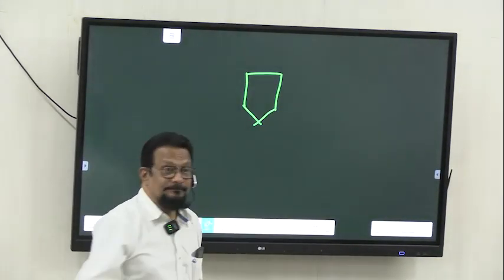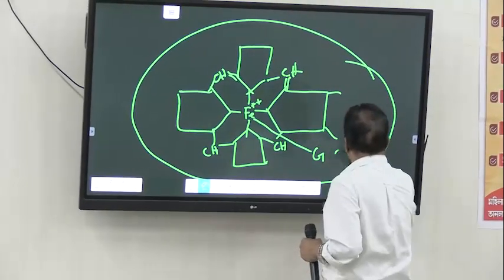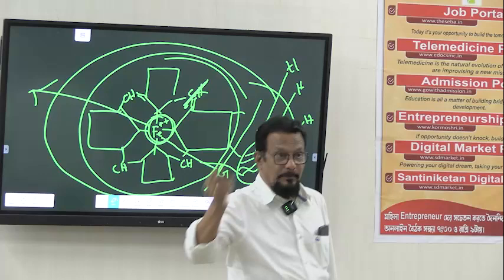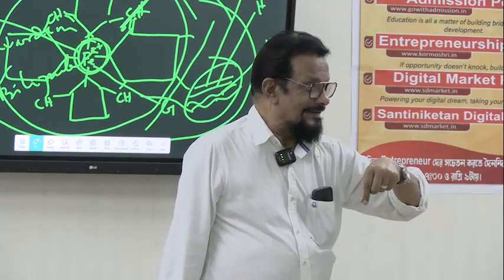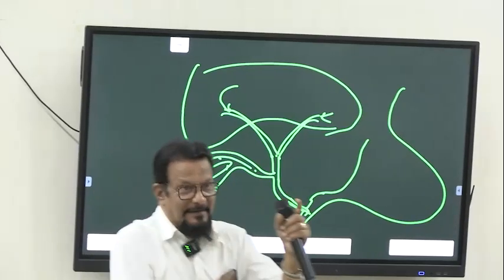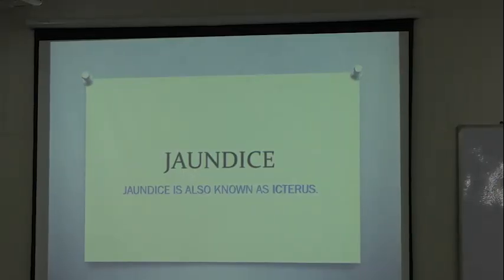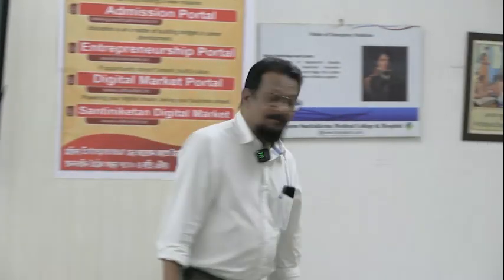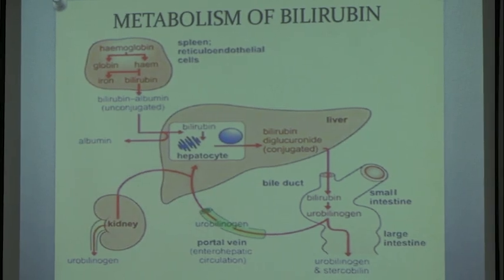Lecture On Demystifying the Brain & Spinal Cord: A Deep Dive into the Central Nervous System I MBBS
This informative lecture unveils the mysteries of the Central Nervous System (CNS), the control center of your body!  The video delves into the intricate structures and functions of the brain and spinal cord, the key components of the CNS.

Brain Exploration:

Cerebrum: Explore the largest part of the brain responsible for functions like thinking, learning, and memory.
Cerebellum: Delve into the role of the cerebellum in coordinating movement and maintaining balance.
Brainstem: Discover the brainstem's vital functions, including controlling breathing, heart rate, and reflexes.
Other Key Structures: Learn about the hypothalamus, thalamus, and other critical regions of the brain.
Spinal Cord Explained:

Structure and Function: Understand the spinal cord's role as a communication pathway between the brain and the body.
Spinal Nerves: Explore the network of nerves branching from the spinal cord, transmitting signals throughout the body.
Beyond the Basics:

The CNS and Your Senses: Discover how the CNS processes information from your senses.
The CNS and Behavior: Learn how the CNS influences your thoughts, emotions, and actions.
Ideal for: Students of biology, medicine, and anyone curious about the brain and nervous system! This video provides a comprehensive understanding of the CNS, paving the way for further exploration of this fascinating system.

Bonus:

Include engaging visuals like diagrams and animations to enhance understanding.
Consider mentioning any related searches viewers might use, like "how does the brain work," "nervous system functions," etc.
Optimize the description length for best results on Youtube.

BY: SAMIR KUMAR NAD (JAUNDICE)